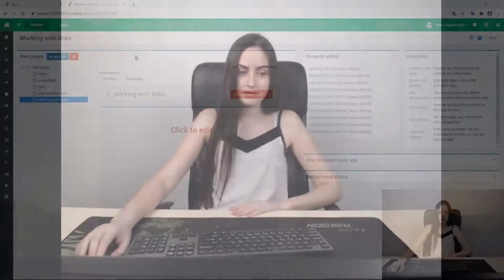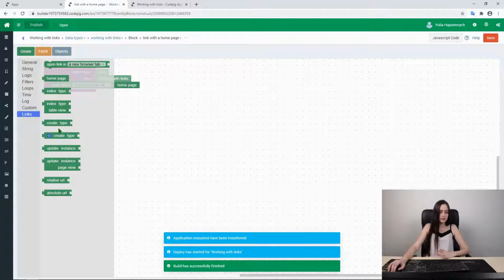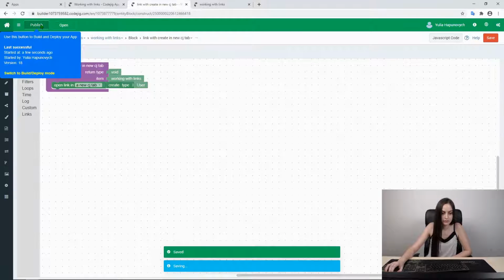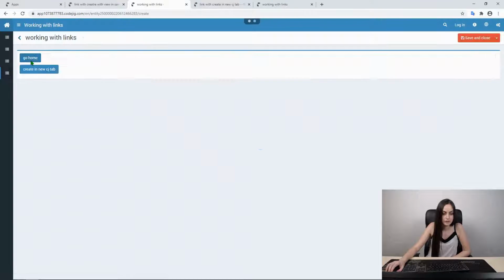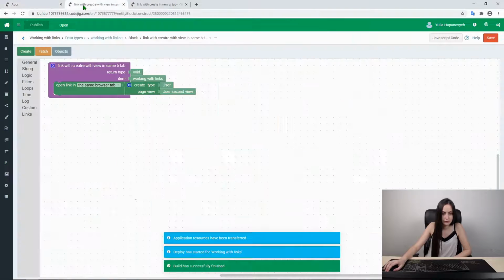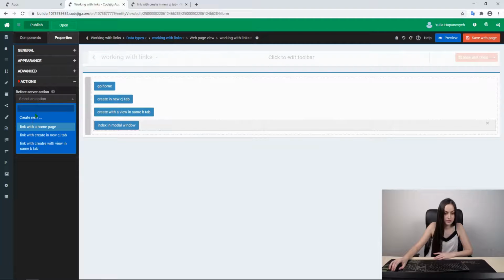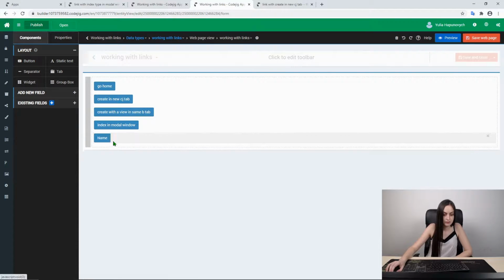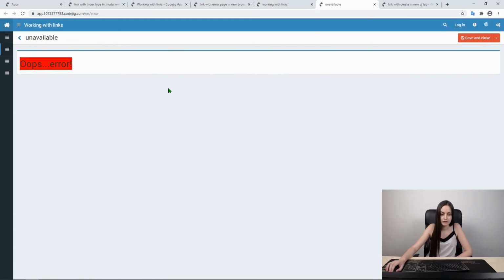How to build navigational links | App Builder Tutorial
Building links can take a bit more than adding HTML a tag. There are many possible targets and invocations options. For example, you may want direct a user to open a particular object in an internal tab in edit mode with specified web page view. Yulia Hapunovych explains how to do it and provides examples of building links with CJ Blocks.